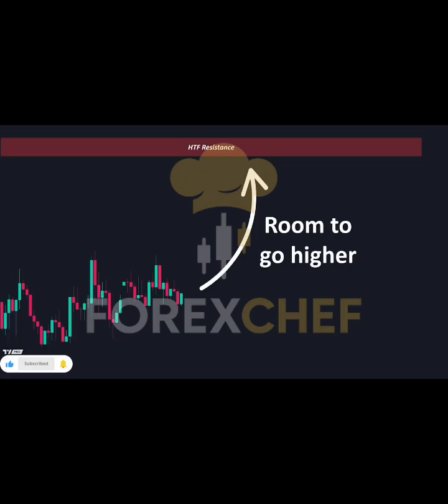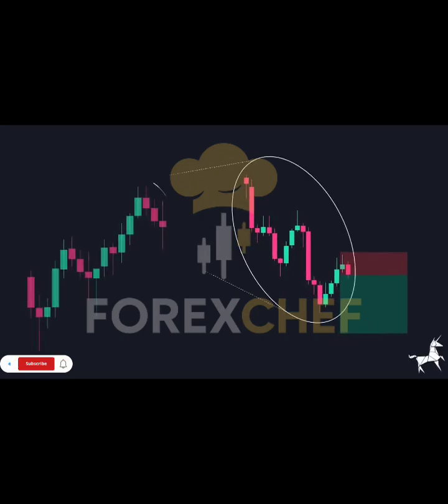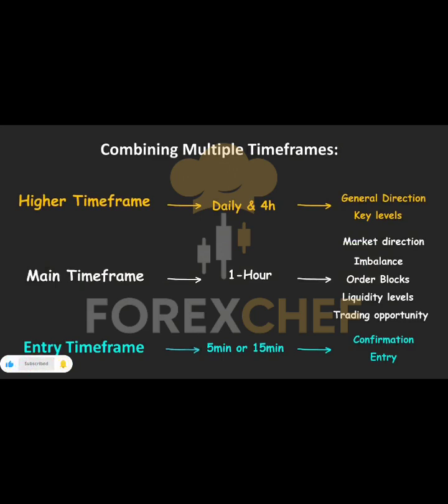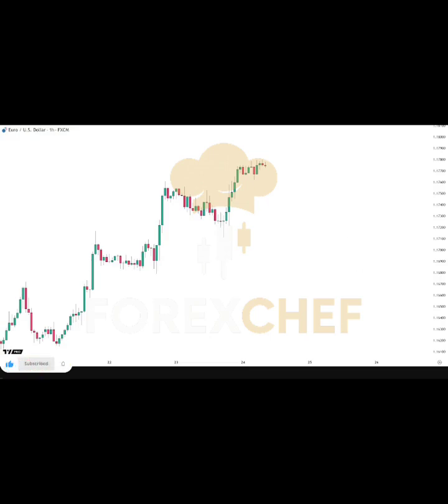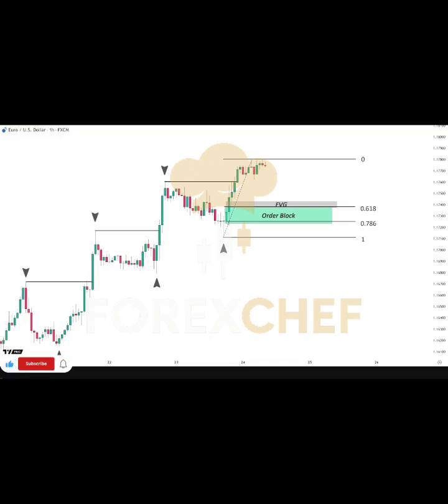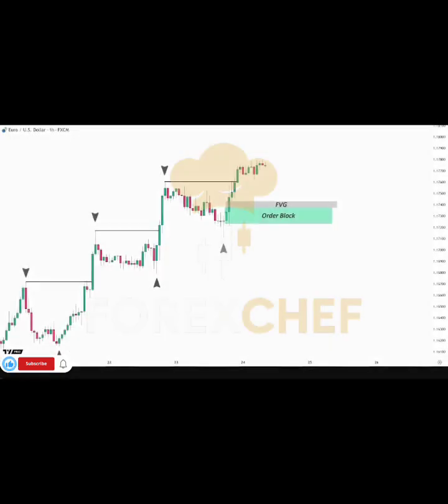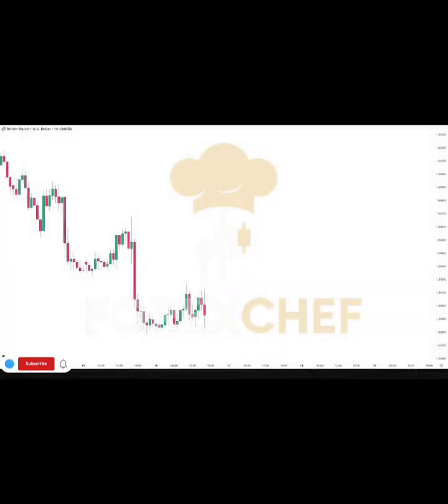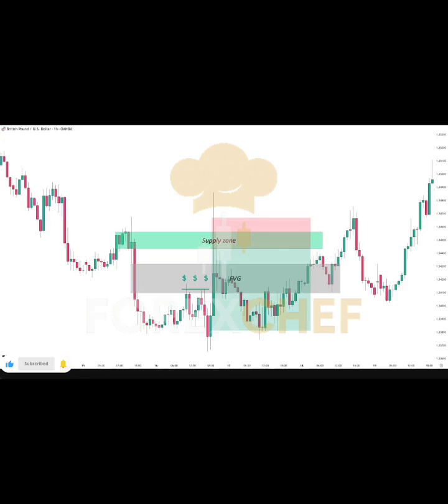How to Identify Higher Timeframe Bias | Forex & Crypto Trading Strategy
One of the most powerful skills in trading is learning how to spot higher timeframe bias. 📊
Most traders get trapped focusing only on the lower timeframes, missing the bigger picture that drives market direction.

In this video, I’ll break down:
✅ What higher timeframe bias really means
✅ How to use it in both Forex & Crypto markets
✅ Why it keeps you from getting faked out
✅ A step-by-step framework to align your trades with the dominant trend

Whether you’re a day trader, swing trader, or crypto investor, mastering timeframe alignment will give you the clarity and confidence to take higher-probability trades.

🔥 Forex Chef Tip:
“Lower timeframes whisper, but higher timeframes shout. Always let the bigger picture guide your decisions.”

📌 Join Forex Chef Academy for mentorship, proven price action models, and strategies that actually work.